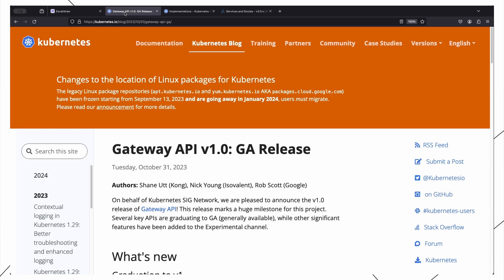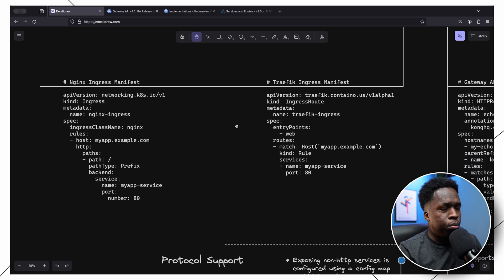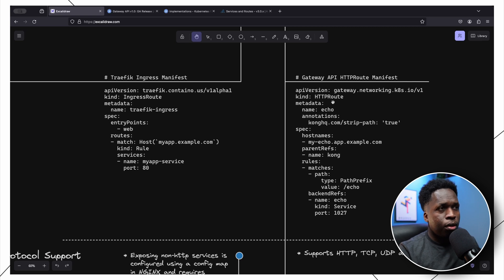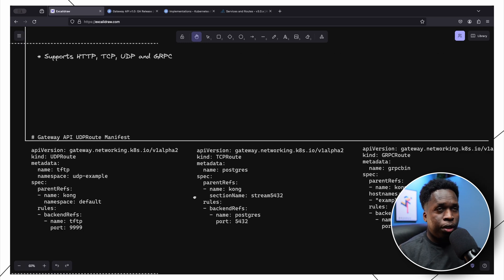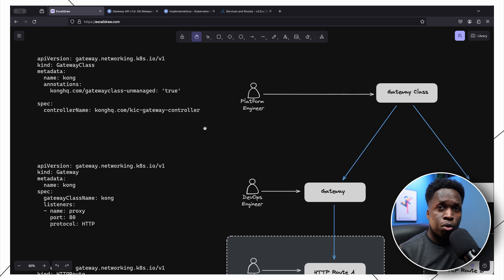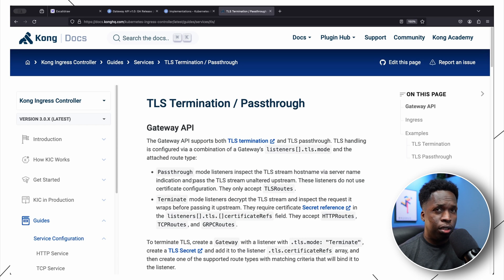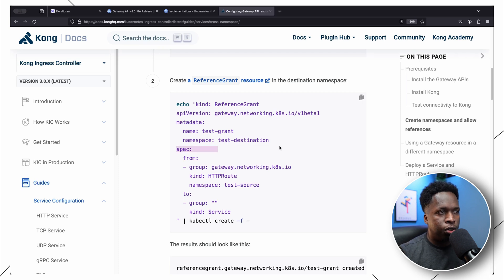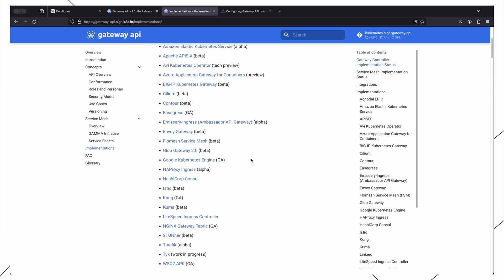What is Kubernetes' new Gateway API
Learn about Kubernetes' new Gateway API and the new features and improvements, and how it can potentially be a replacement for ingress.